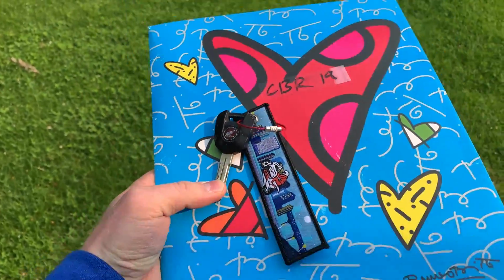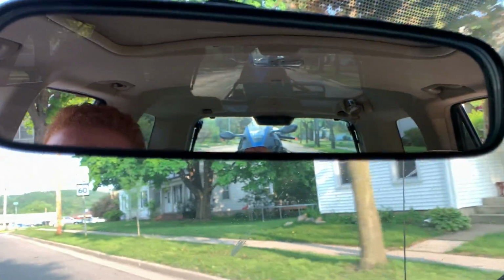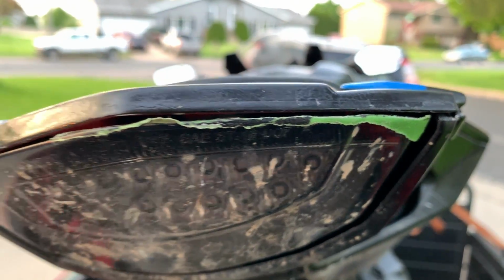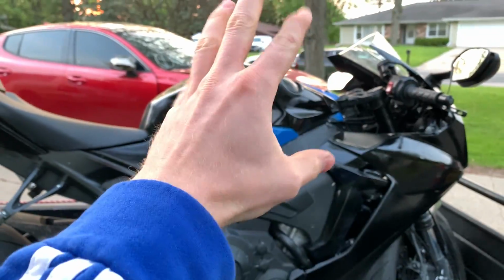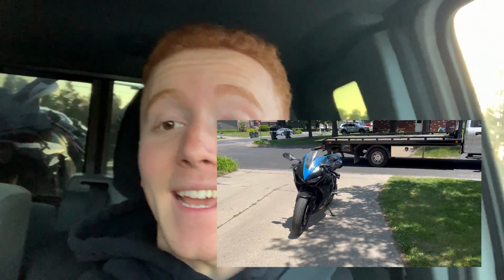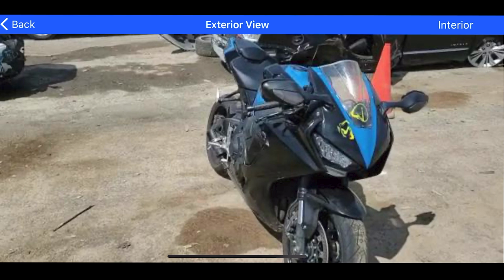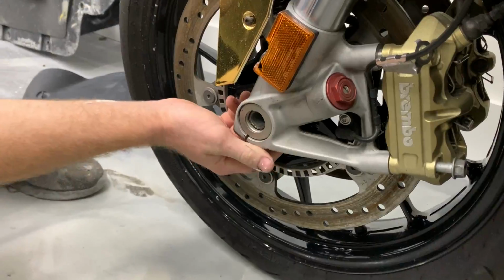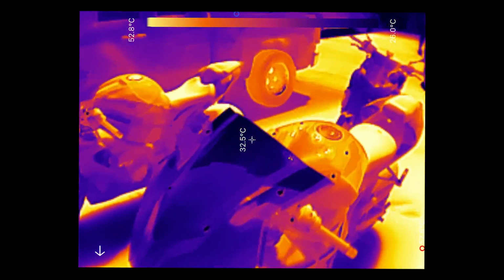Police Find my STOLEN 2019 CBR1000RR (Now its on Copart... again)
Yeah a bike we spent a lot of time working on has been stolen and abused but what can you do: get upset? no, life moves on! Time to build something even better!

THERMAL CAMERA! HUGE discount
Their discounted prices are both $229. The Limited-time Deal will start on June 18th and the price will be $224.2.

PO: Box
1715 Linnerud Dr. 467